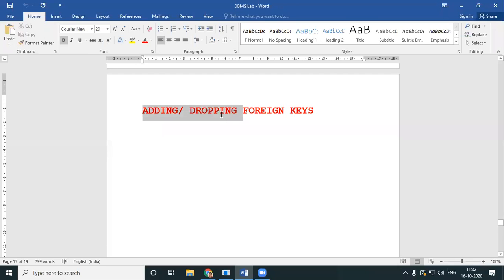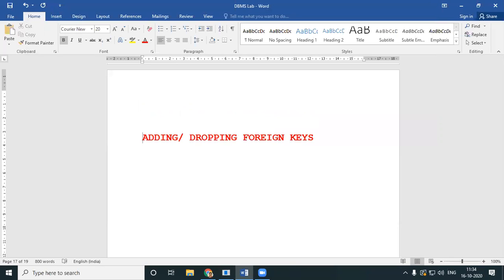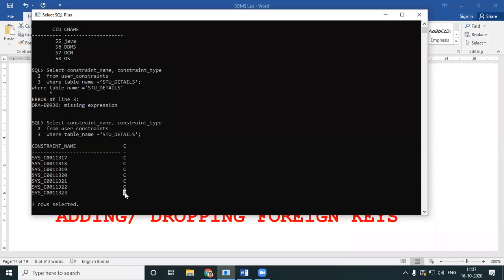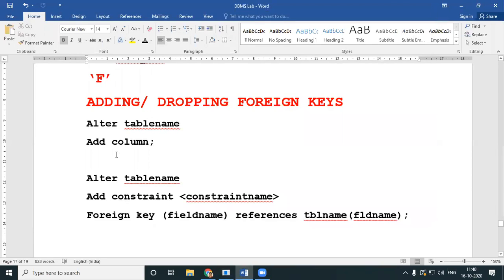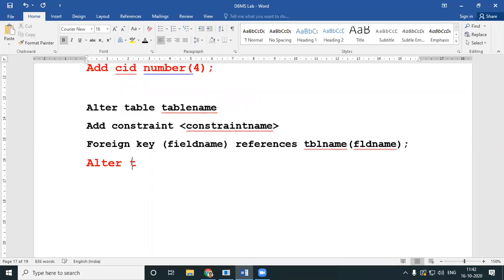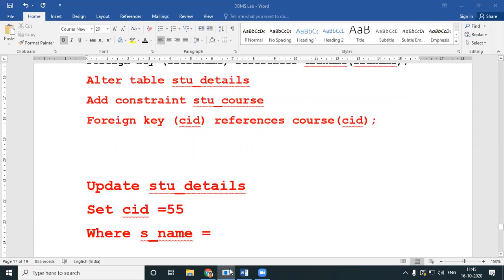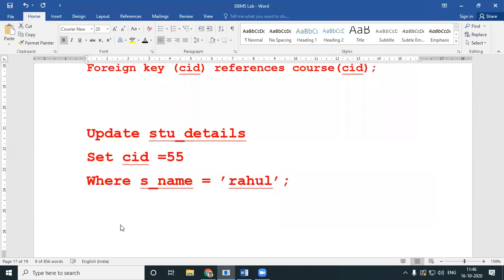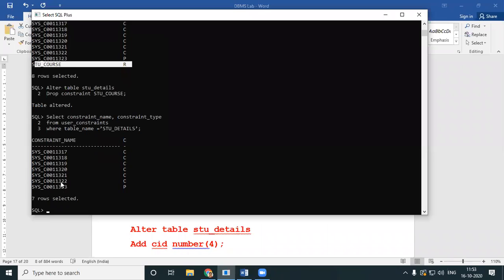SQL - Adding and Dropping Foreign Key constraint